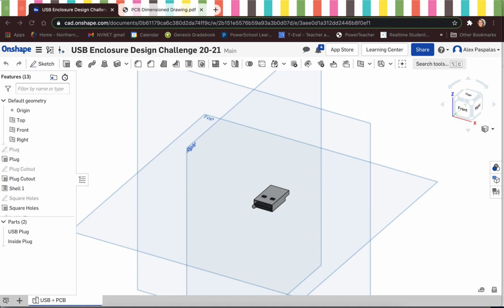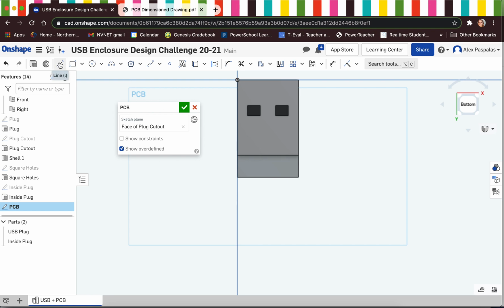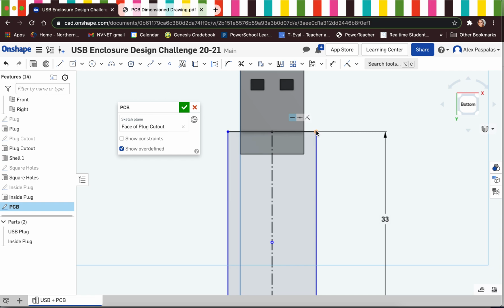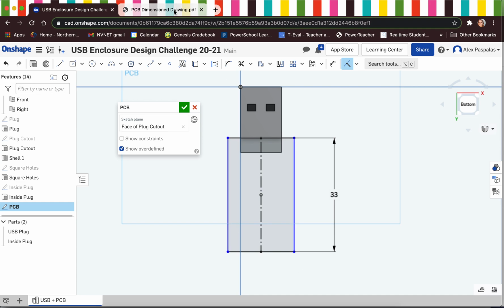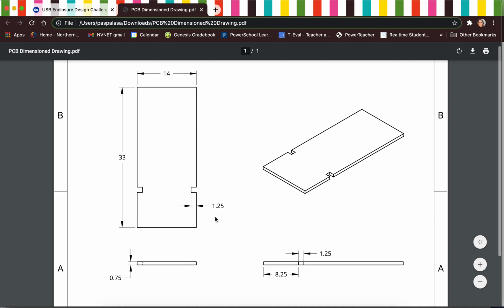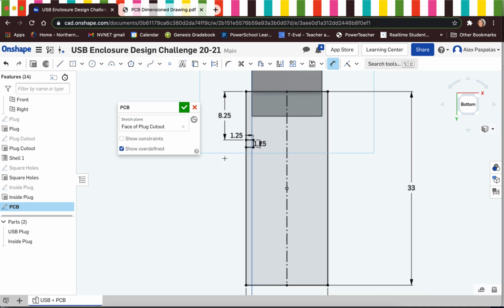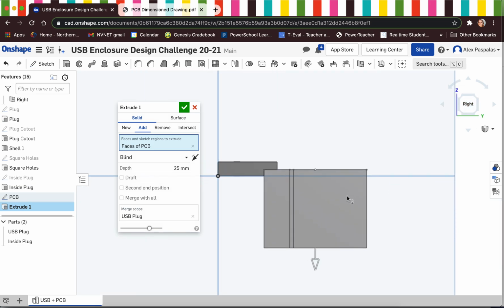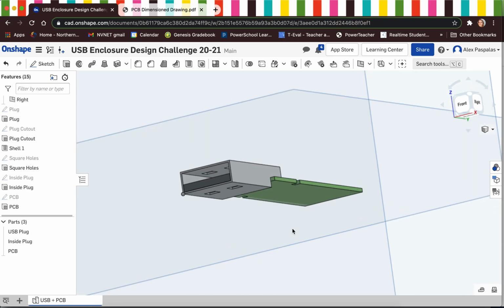USB PCB Tutorial (USB Enclosure Redesign Project)